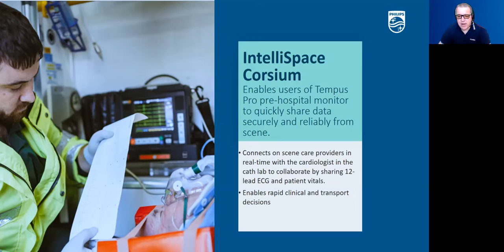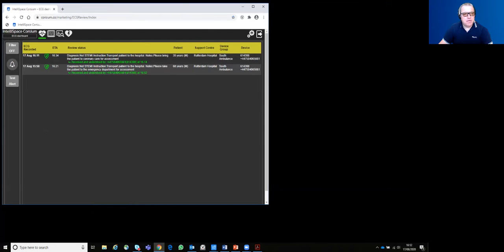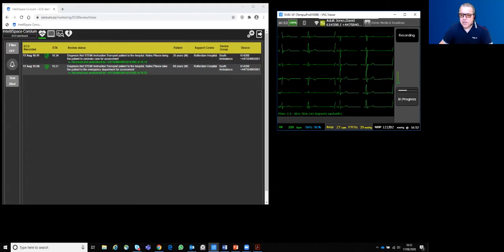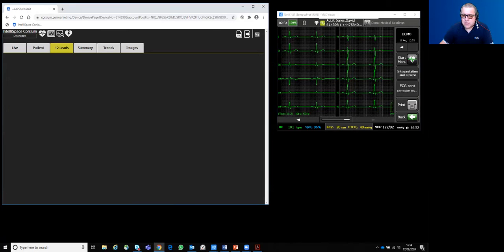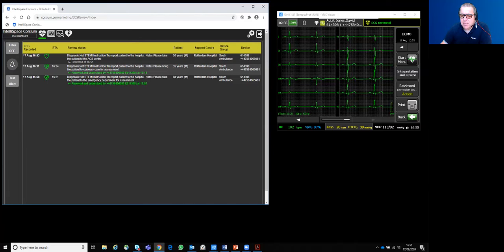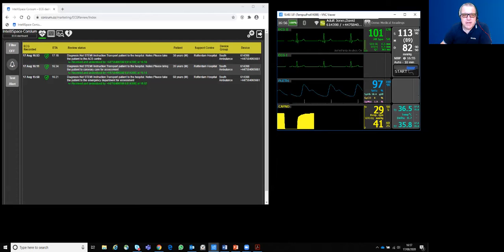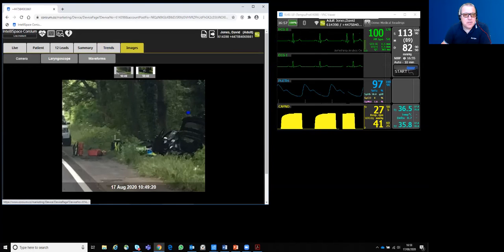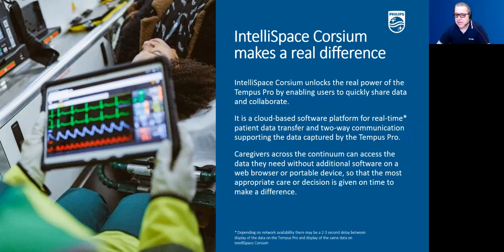Philips IntelliSpace Corsium full demo video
Full demo video for IntelliSpace Corsium data management solution.Philips IntelliSpace Corsium unlocks the real power of the Tempus ALS system by enabling users to quickly share data and collaborate. It is a cloud-based software platform for near real-time patient data transfer and two-way communication, designed for the modern EMS. By supporting the rich data capture from the Tempus ALS system, it supports decision making by enabling rich real-time data transmission and two-way communication between healthcare professionals.